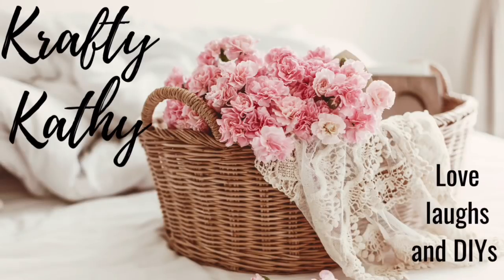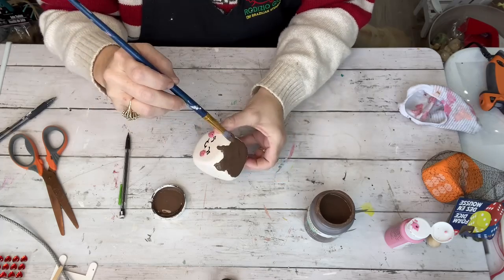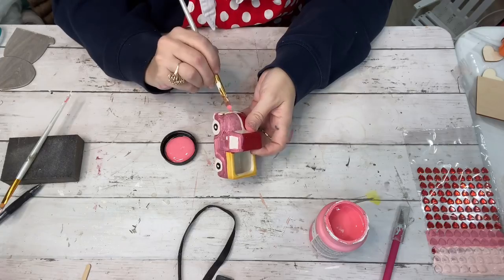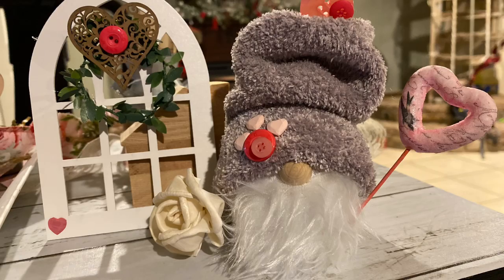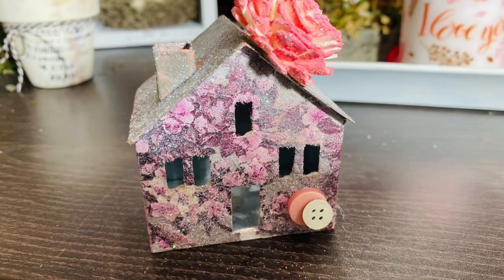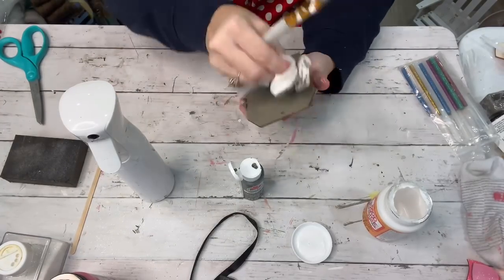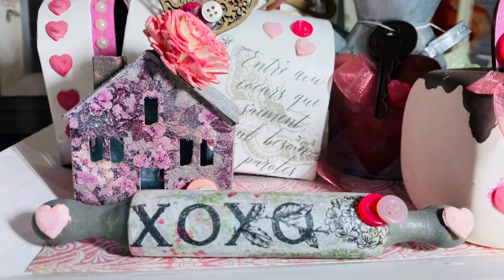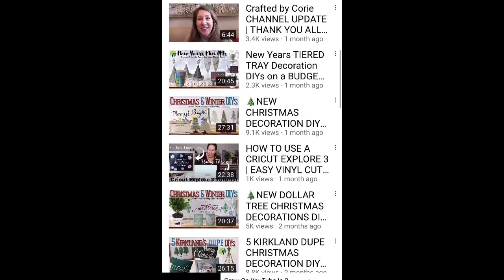14 EASY Valentine’s Dollar tree tiered tray diy decor! “Crafted by corie minis challenge”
Amazon store